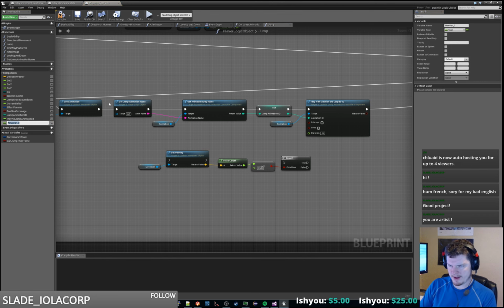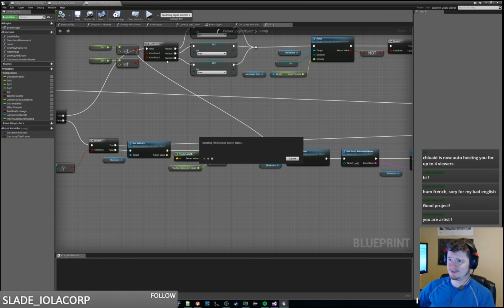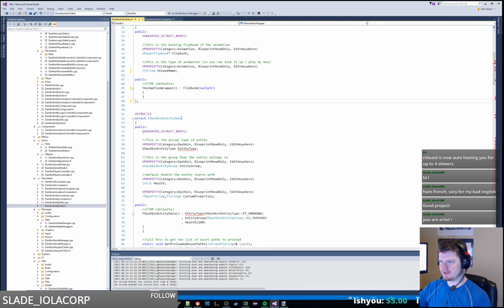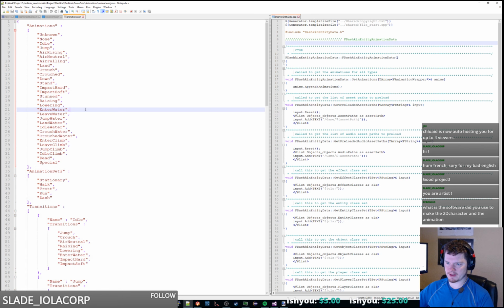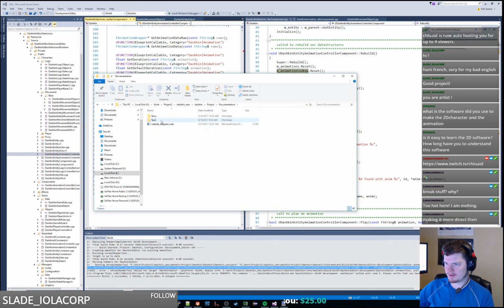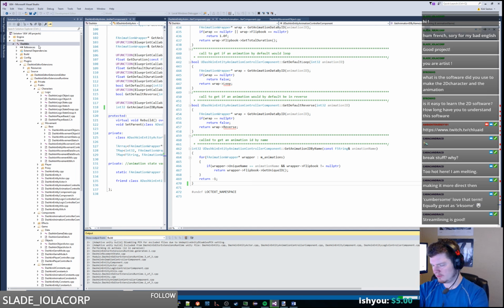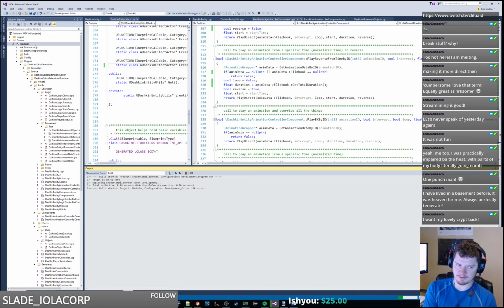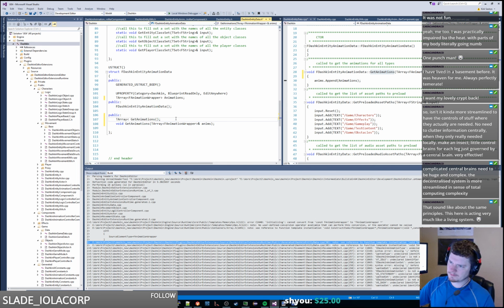ambientenergy101 devs Dashkin 303